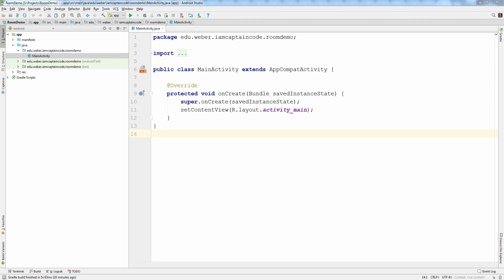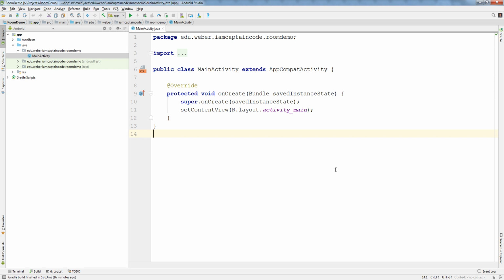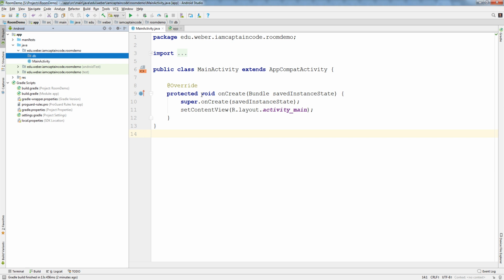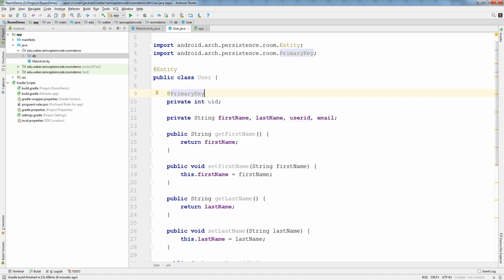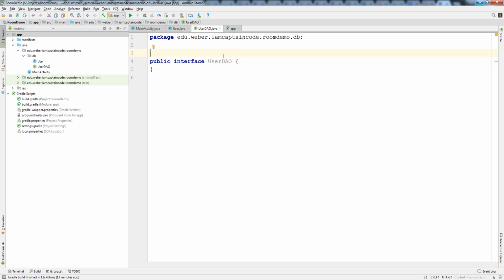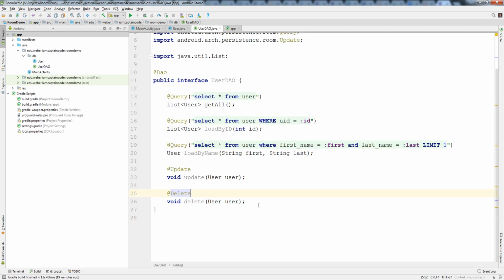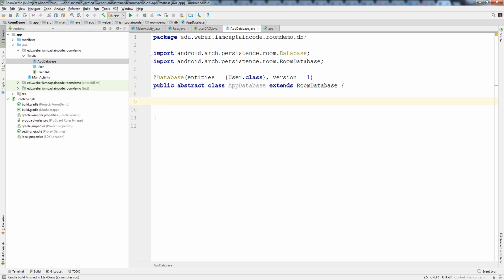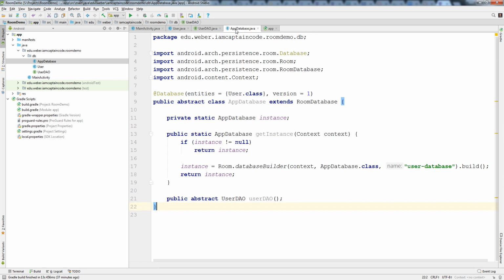Week 7 part 1: Room Database